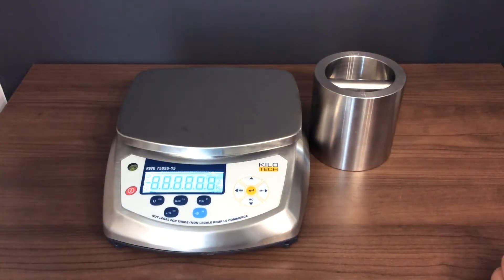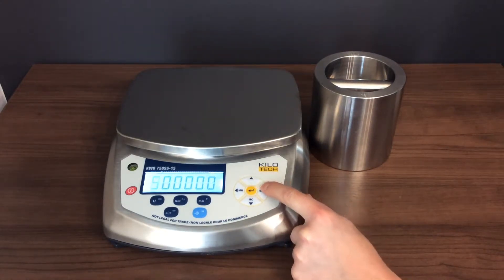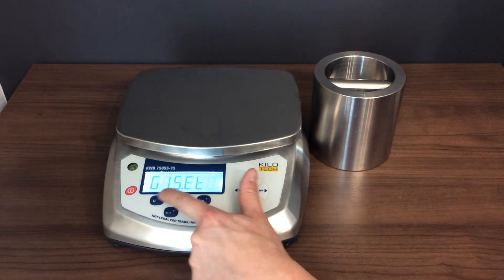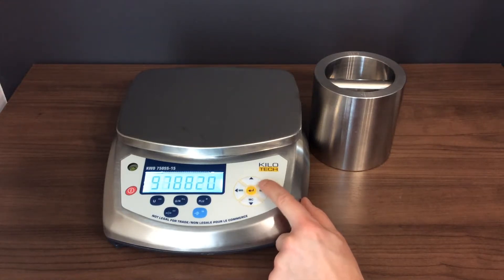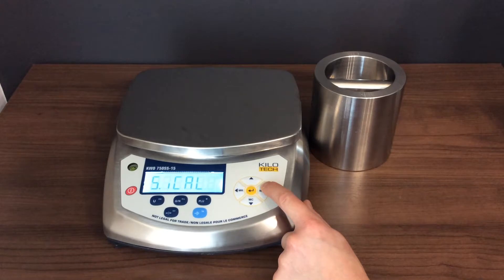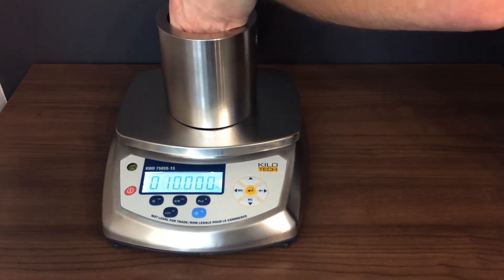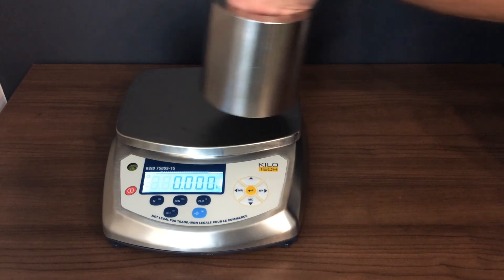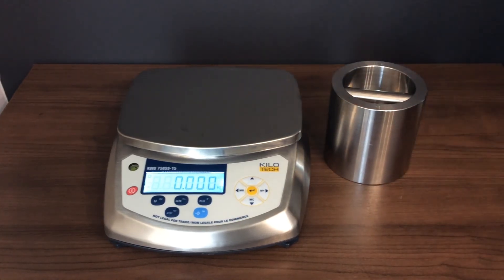KWD 750 Calibration Procedure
Calibration tutorial for the KWD 750 bench scale.